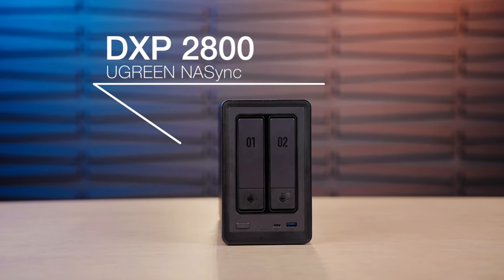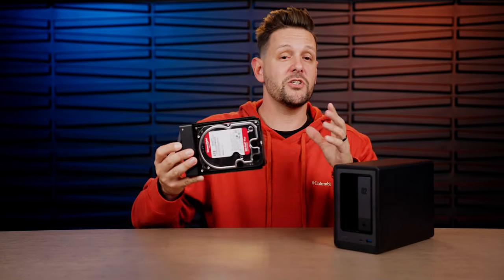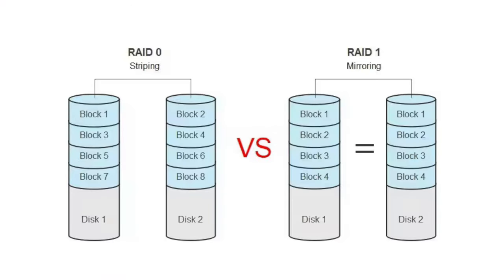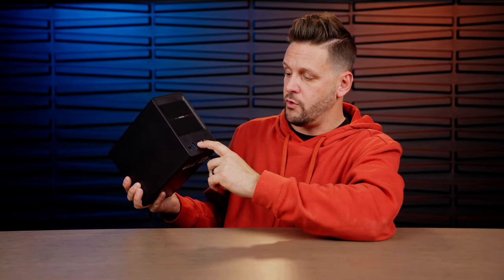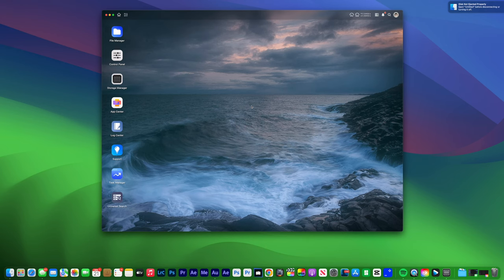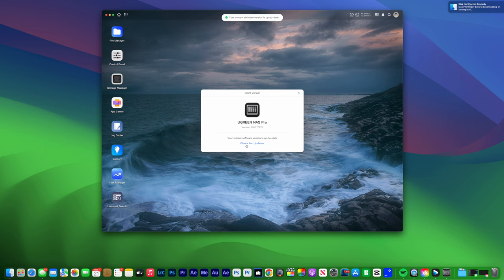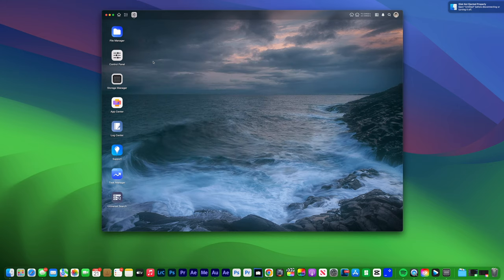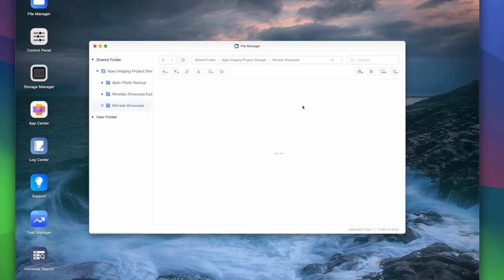Content Creators Need This Storage | UGREEN NAS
Check out the Ugreen NAS special here 👇🏻

Get Your Part 107 & Start Making 💵 Money 💵 With Your Drone👇🏻

Other Pilot Instiitute Courses 👇🏻

🎥 Other Lenses: 🎥

🎤 Audio: 🎤

🔭 Camera Accessories: 🔭